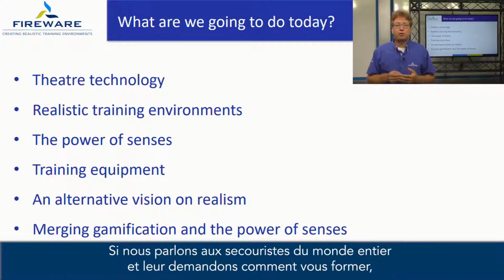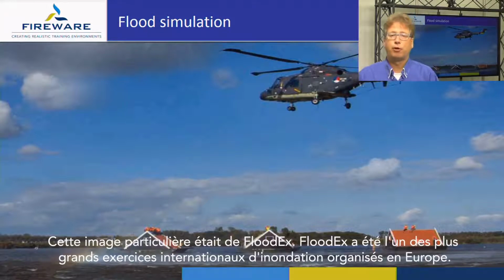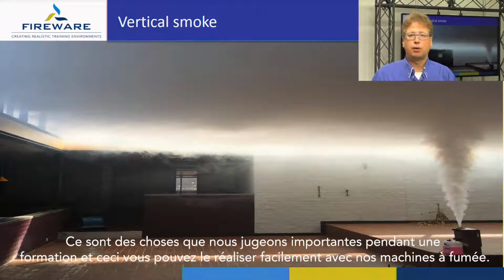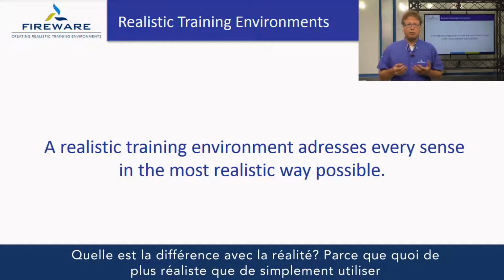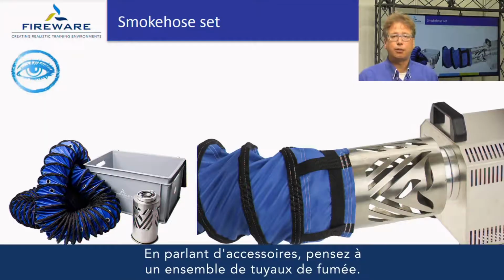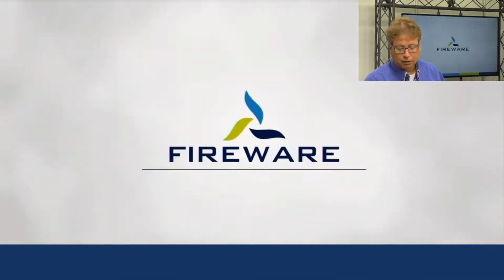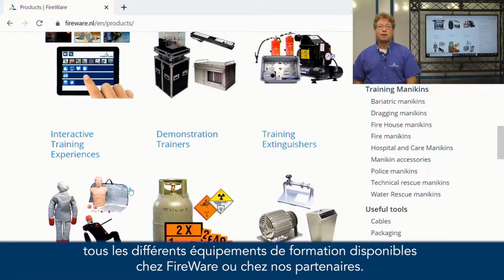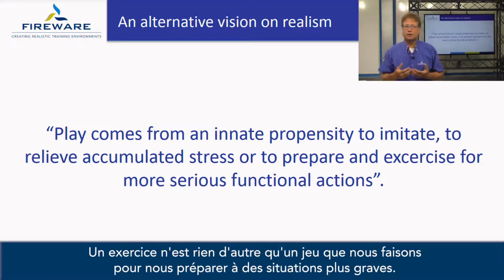Atelier numérique - créer des environnements de formation réalistes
Au cours du webinaire, Sef Hendrickx (FireWare) tiendra une conférence sur les différents types de mise en scène et les produits et services pouvant être utilisés lors de vos formations.

Le webinaire contient:
• Découvrez FireWare : contexte et philosophie
• Rejoignez le voyage autour des possibilités de simulation
• Découvrez différentes perspectives de mise en scène
• Exemples de mise en scène
• Inspiration pour simuler
• Explication des différentes solutions FireWare (produit / location / projet)